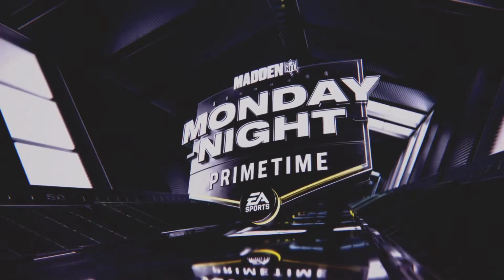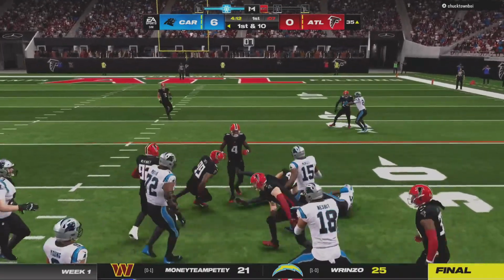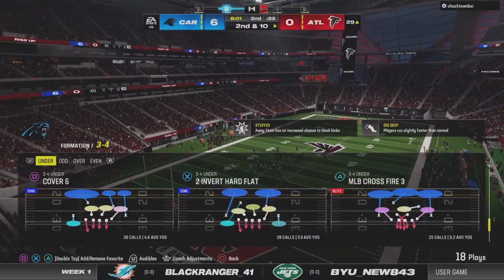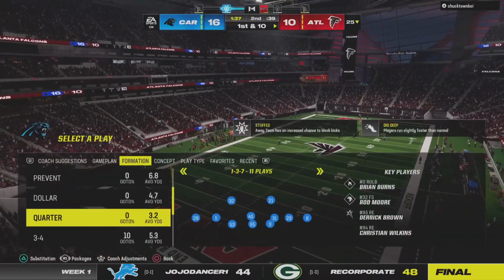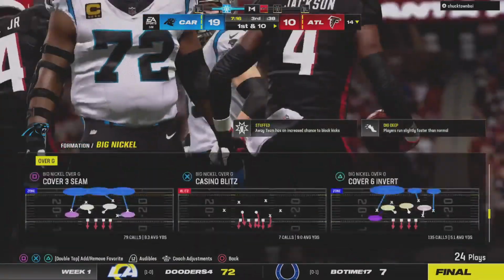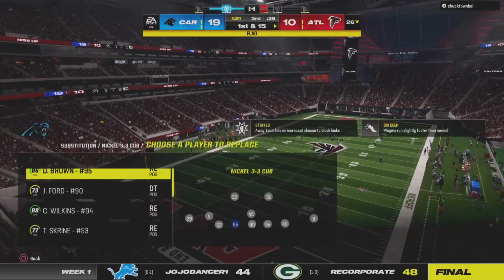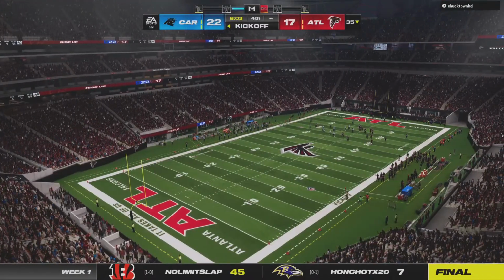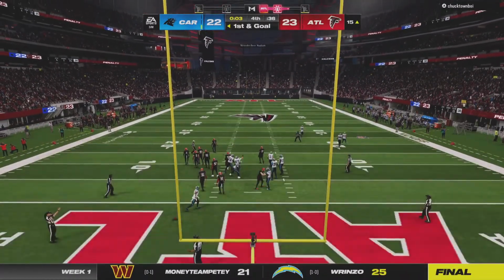KML S3 Wk. 1 Panthers v Falcons